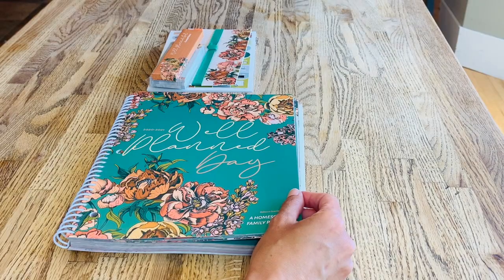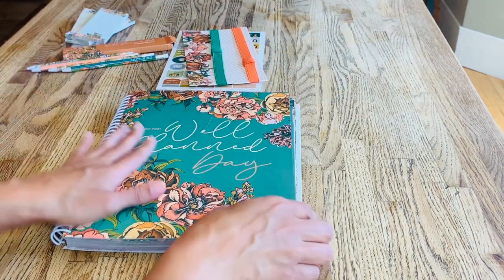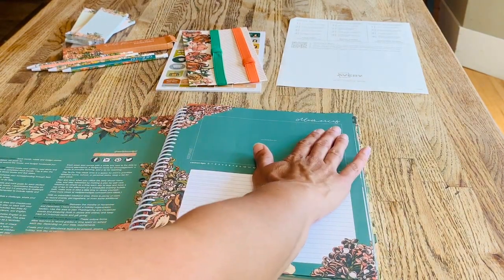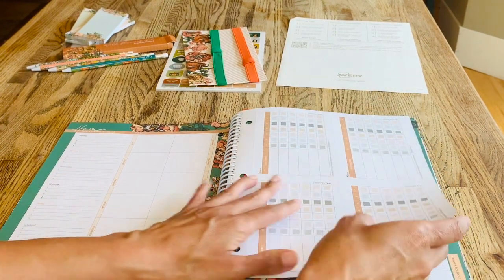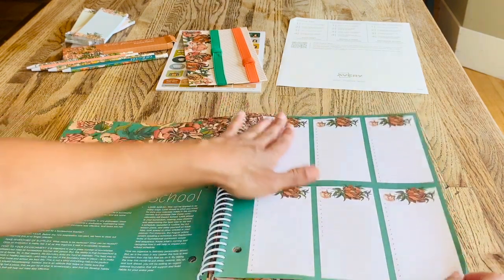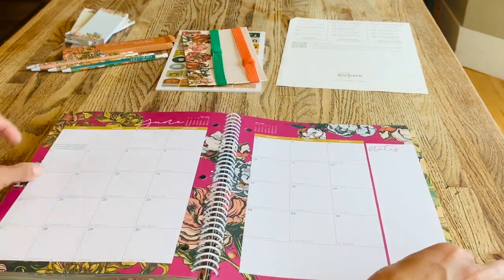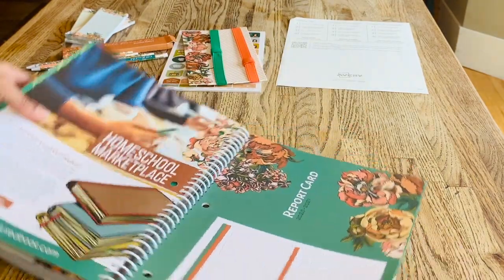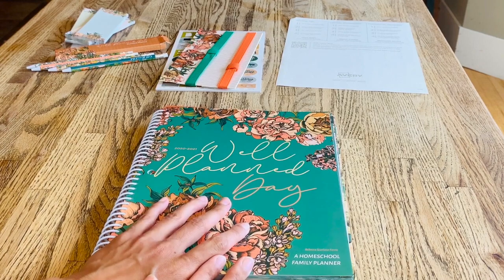2020-2021 Homeschool Planner Flip Through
This video is about the 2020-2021 Homeschool Planner Flip Through.
I will tell you why I chose the Well Planned Day Homeschool planner as well as take you along for a flip through of its pages.

Etsy Shop

Well Planned Day Homeschool & Family Planner
Well Planned Gal Snap-in Bookmarks, 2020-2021, 3 Pack
Well Planned Gal Floral Sticky Notes for Planner, Green, Pink, Blue, 150 Total, 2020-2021
Well Planned Gal Floral Mechanical Pencils, 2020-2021,4 Pack
Well Planned Gal Elastic Planner Band and Pen Holder, 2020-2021, 3 Pack